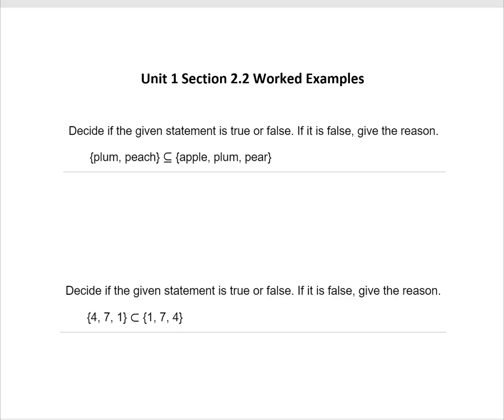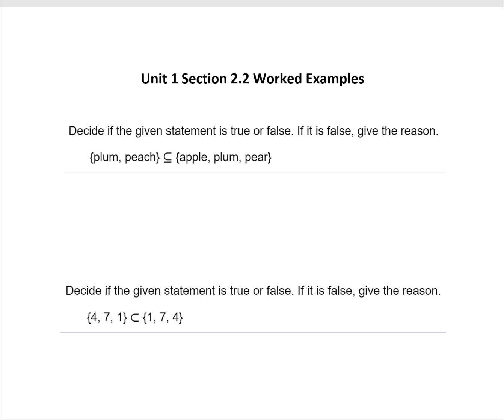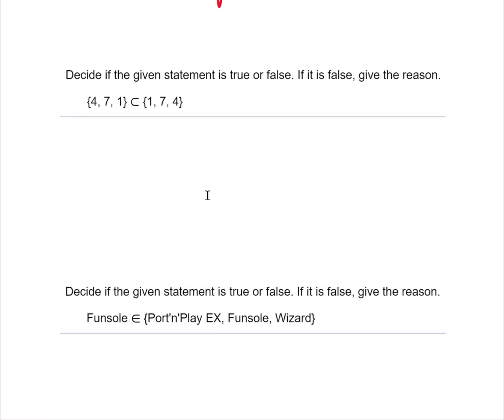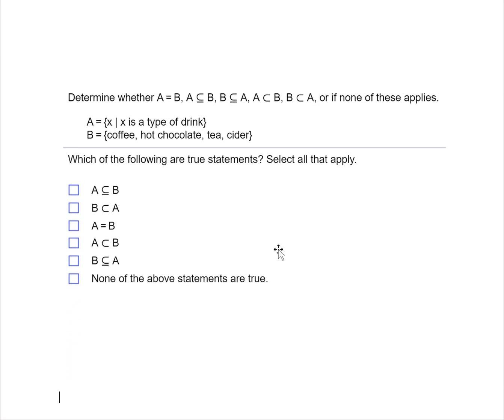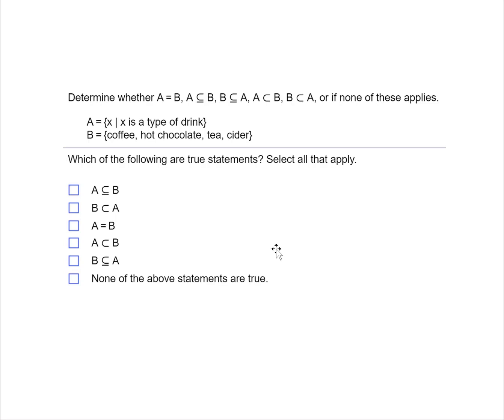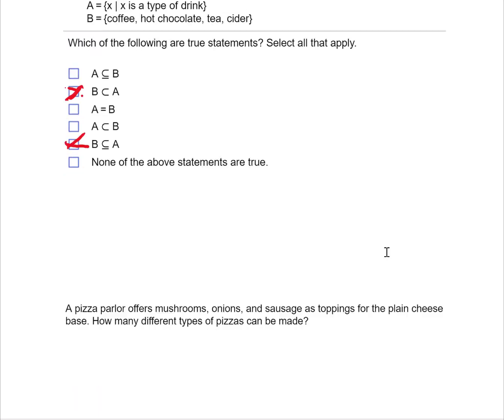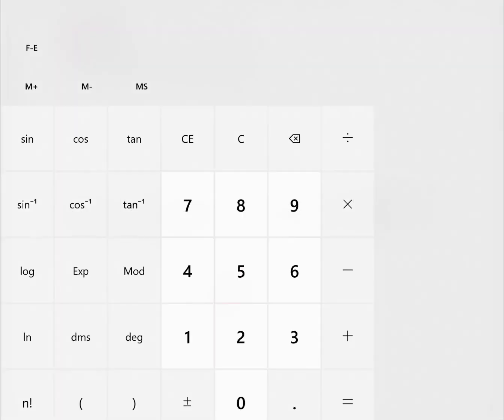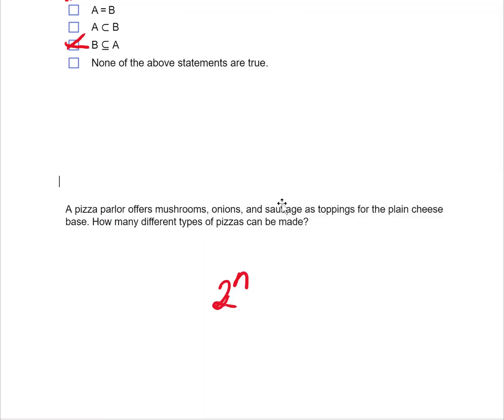MGF1106 Section 2.2 worked examples